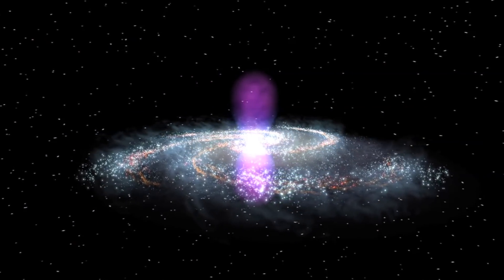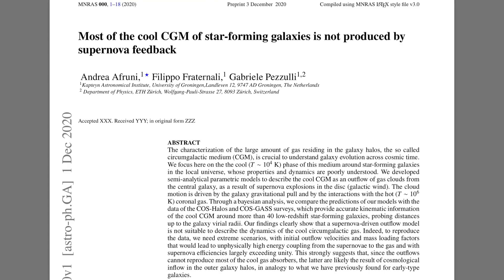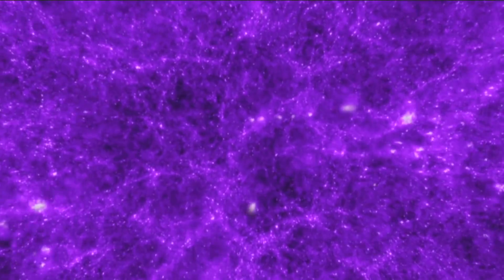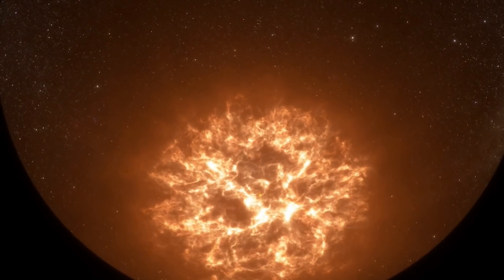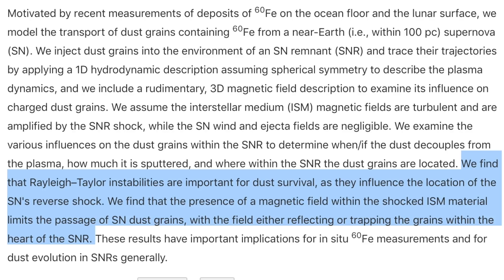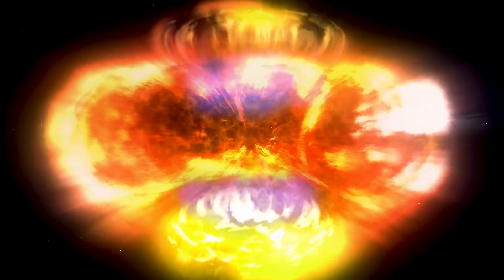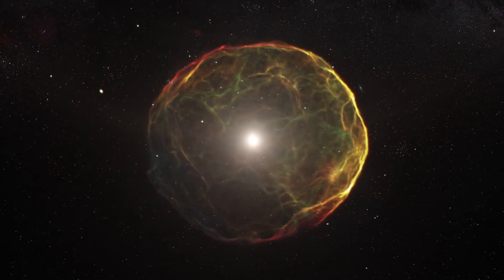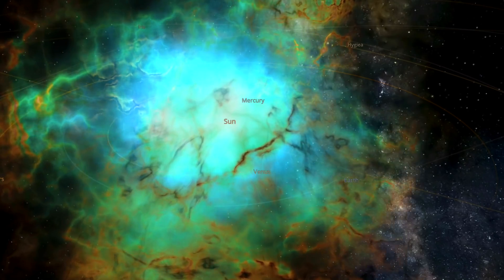Most Important Paper of 2020 | Today's Trivia Answer